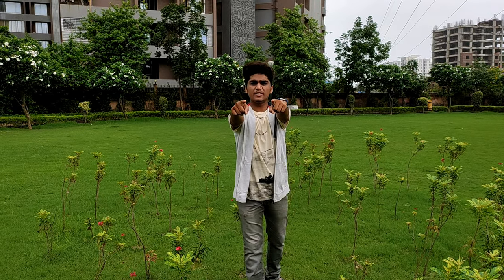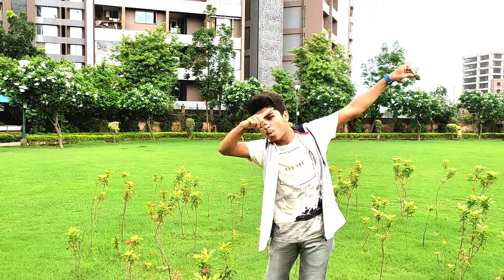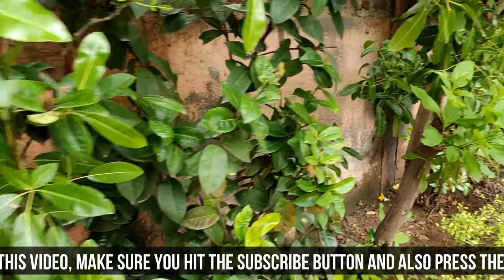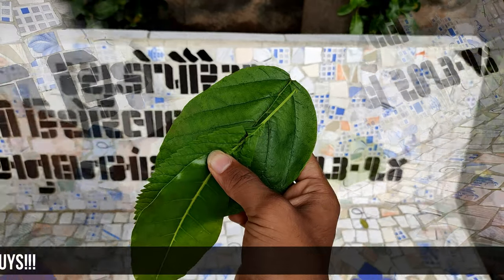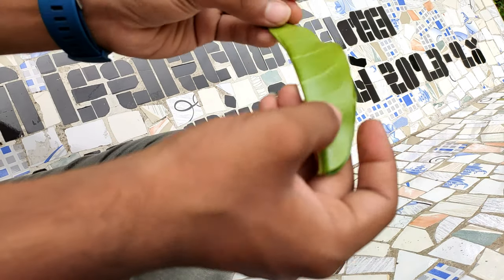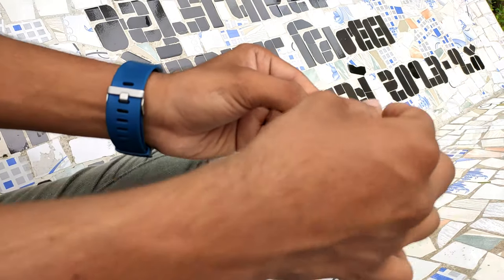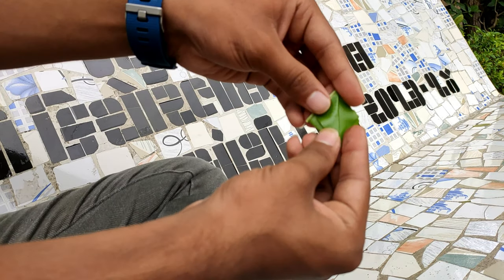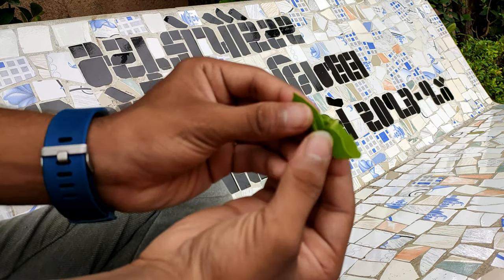LeaF-bOAt tUtOriAL | MYNK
Hey guys,

Hope you are doing great. This tutorial is about to to make a boat with a leaf without any other instument.

CREDITS:-
Video maker - Keshav Nathani
Place :- SMC gardern
Editing :- MYNK

boat tutorial minecraft,
boat tutorial stormworks,
boat tutorial ark,
boat tutorial plane crazy,
boat tutorial blender,
boat tutorial build a boat for treasure,
u boat tutorial,
paper boat tutorial,
minecraft small boat tutorial,
build a boat tutorial boat,
boat neck blouse tutorial,
build a boat tutorial roblox,
minecraft building tutorial boat,
babft boat tutorial,
build a boat tutorial robot,
boat cake tutorial,
plane crazy boat tutorial,
boat diaper cake tutorial,
cardboard boat tutorial,
boat neck cutting tutorial,
minecraft cargo boat tutorial,
clay boat tutorial,
cinema 4d boat tutorial,
canal boat tutorial,
fortnite creative tutorial boat,
minecraft boat tutorial lord dakr,
dragon boat tutorial,
boat drawing tutorial,
boat neck design tutorial,
driving boat tutorial,
paper boat tutorial easy,
tutorial build a boat for treasure,
fusion 360 boat tutorial,
lego floating boat tutorial,
fortnite boat tutorial,
fondant boat tutorial,
fusion 360 boat tutorial 1,
lego fishing boat tutorial,
grian boat tutorial,
u boat tutorial german,
lego higgins boat tutorial,
houdini boat tutorial,
jeracraft boat tutorial,
minecraft boat tutorial keralis,
ksp boat tutorial,
tutorial origami kapal boat,
minecraft large boat tutorial,
lego mini boat tutorial,
boat launch tutorial,
small boat tutorial minecraft,
u boat tutorial mission,
boat navigation tutorial,
boat neck tutorial,
boat neck radhika tutorial,
boat neck sewing tutorial,
minecraft navy boat tutorial,
origami boat tutorial,
boat painting tutorial,
boat acrylic painting tutorial,
pop up boat tutorial,
minecraft police boat tutorial,
rc boat tutorial,
roblox studio boat tutorial,
boat radar tutorial,
boat rockerz 255 tutorial,
realflow boat tutorial,
rust boat tutorial,
boat ramp tutorial,
minecraft boat tutorial small,
lego speed boat tutorial,
minecraft simple boat tutorial,
stormworks speed boat tutorial,
simpleplanes boat tutorial,
ig tutorial boat and stream,
stormworks small boat tutorial,
tinkercad boat tutorial,
war thunder boat tutorial,
minecraft tiny boat tutorial,
missed the boat tutorial,
boat trim tutorial,
build the boat tutorial,
u boat game tutorial,
u boat torpedo tutorial,
ue4 boat tutorial,
unity boat tutorial,
warship craft u boat tutorial,
u boat pc tutorial,
u boat tutorial walkthrough,
u boat tutorial stuck,
u boat tutorial bug,
watercolor boat tutorial,
boat wrapping tutorial,
minecraft working boat tutorial,
wheel boat tutorial,
minecraft wooden boat tutorial,
minecraft war boat tutorial,
unreal engine 4 boat tutorial
leaf boat earphones,
leaf boat ink,
leaf boat experiment,
bamboo leaf boat,
banana leaf boat,
boat neck with leaf design,
leaf blower boat motor,
leaf vs boat headphones,
boat trailer leaf spring replacement,
leaf bass vs boat rockerz 400,
leaf blower for boat,
bamboo leaf boat hanatan,
boat neck with leaf design malayalam,
leaf blower on boat,
leaf blower powered boat,
leaf blower rc boat,
leaf boats,
boat trailer leaf springs,
boat leaf springs,
boat trailer leaf spring assembly,
leaf vs boat,
leaf boat with ink,
boat with leaf blower,
leaf beast vs boat rockerz 600